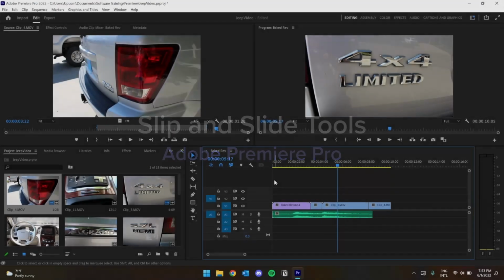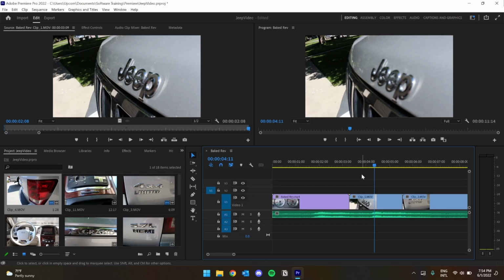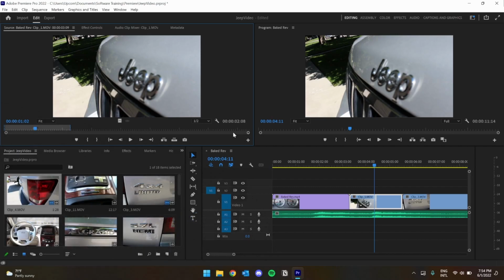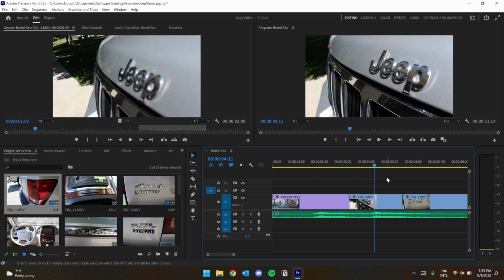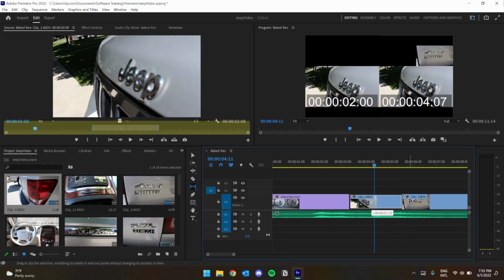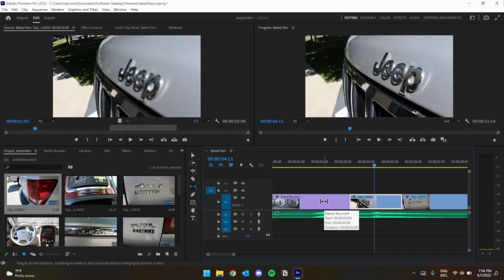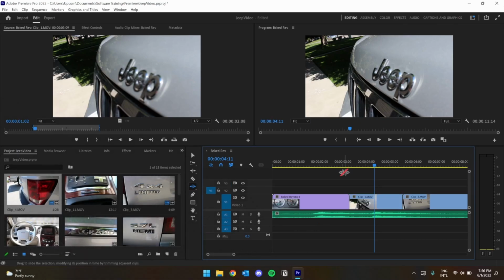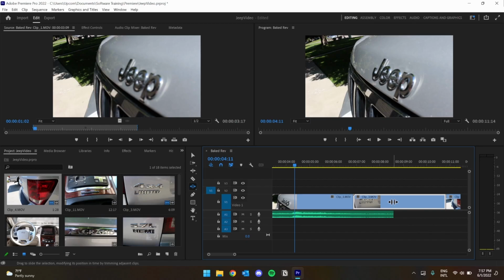Day 2 - Slip and Slide Tools in Adobe Premiere Pro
Garrett from the Software Training Lab covers the basics of the Slip and Slide Tools in Adobe Premiere Pro. Watch through the other videos on the playlist to get an understanding of the fundamentals of Premiere.